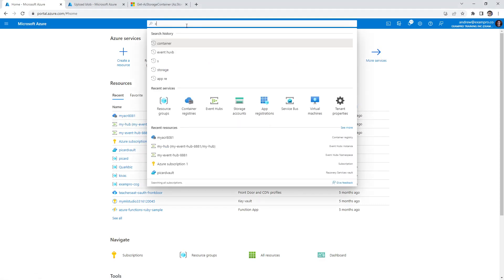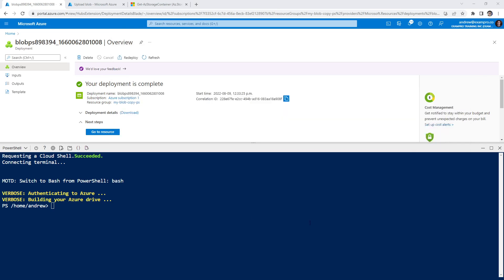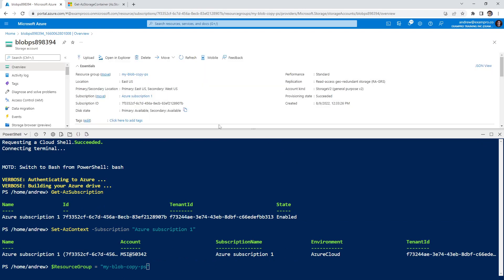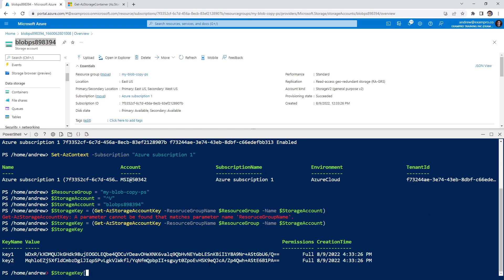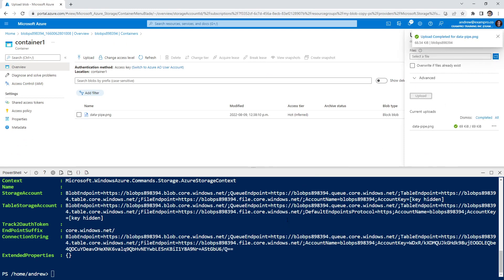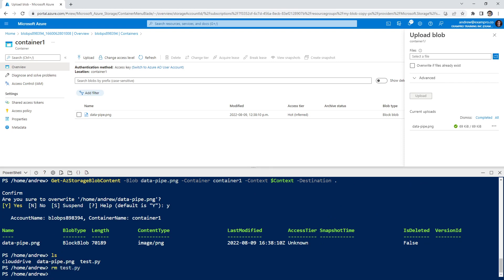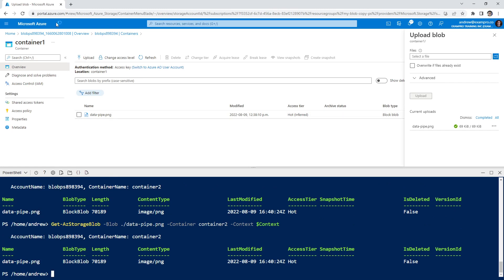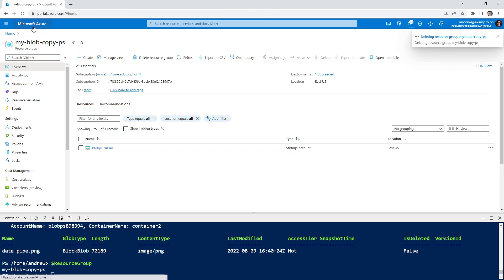Copying Blob Storage Between Containers Follow Along - Azure Developer Associate AZ-204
Follow along as we demonstrate how to copy blobs between different containers in Azure Storage. Learn the best practices for efficient data transfer.